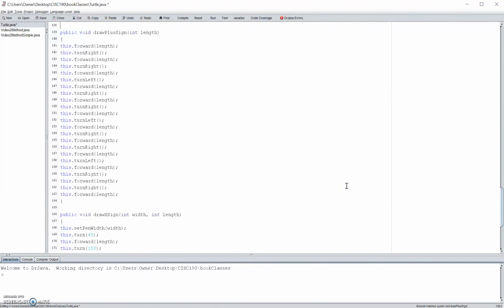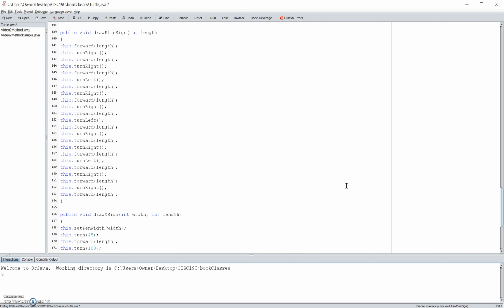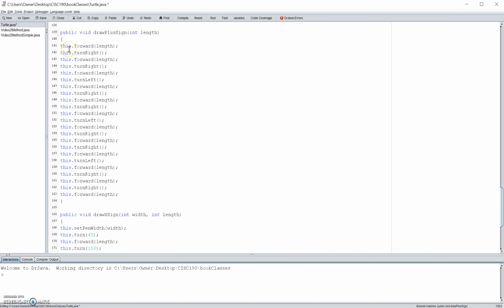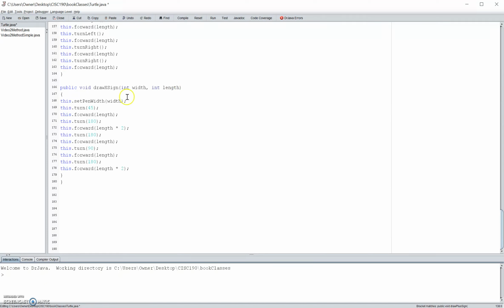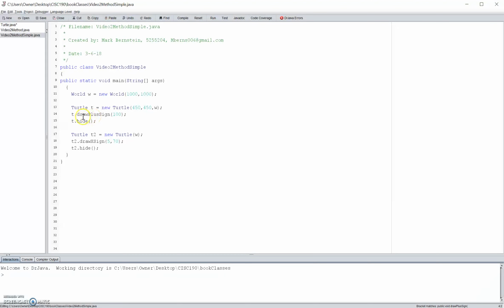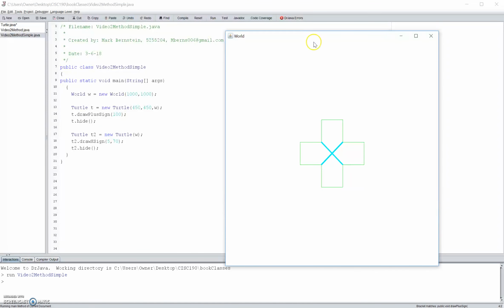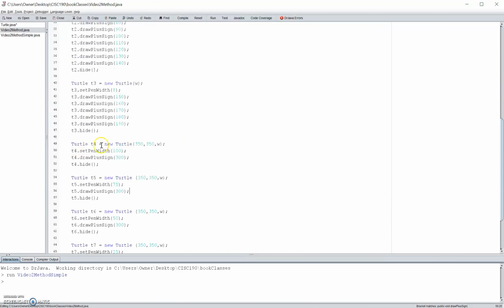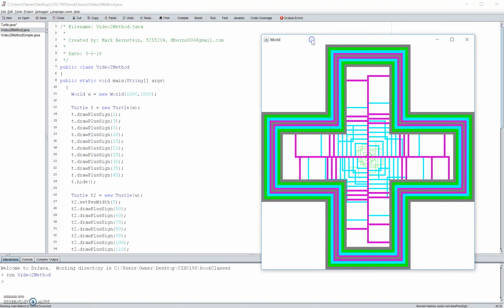Method Video by: Mark Bernstein